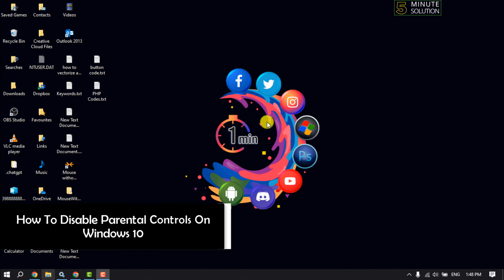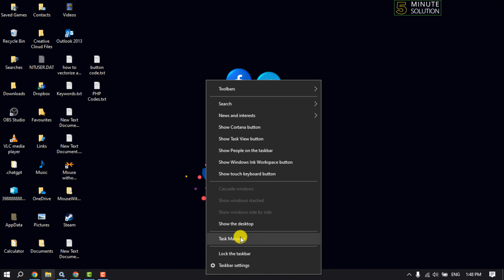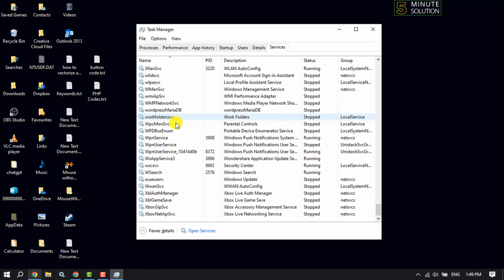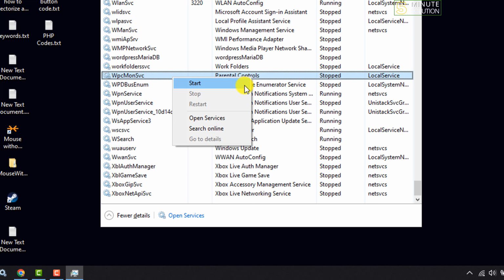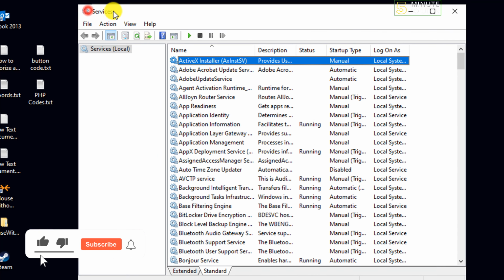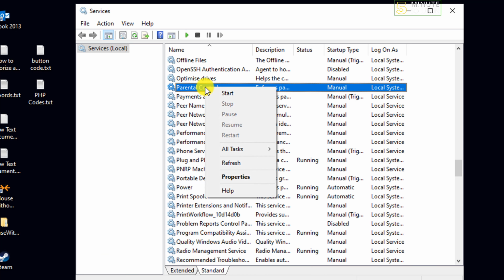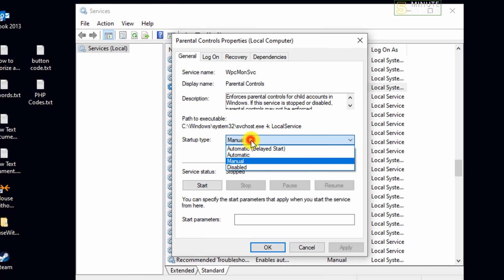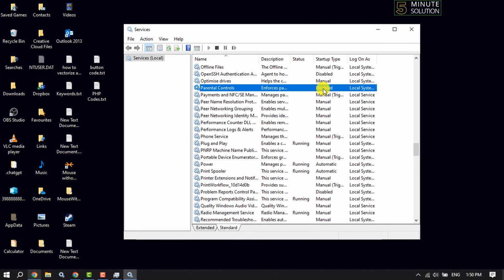How To Disable Parental Controls On Windows10 - Full Guide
Set Parental Controls on your Windows 10,11, 8.1, 8, or 7 device to keep your children safe while at home and online.